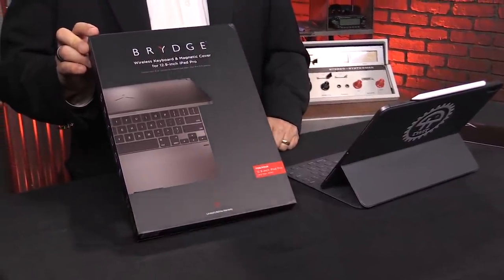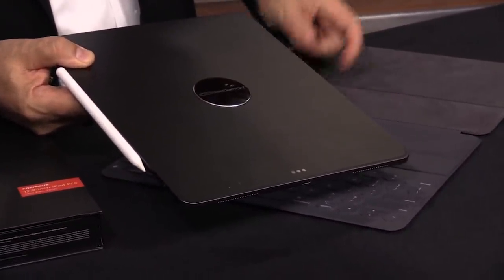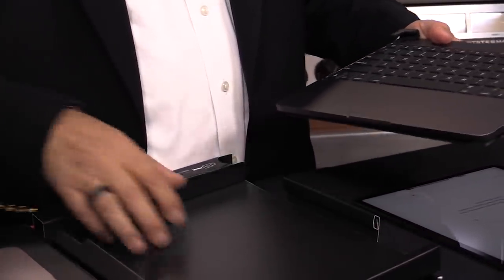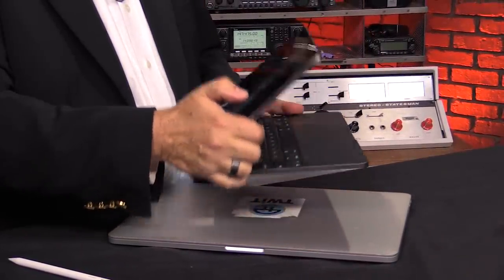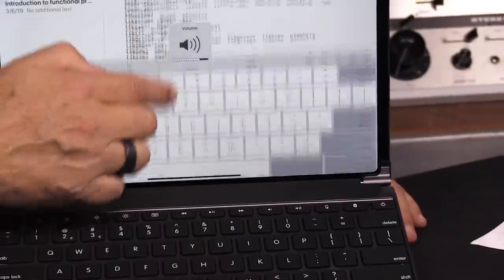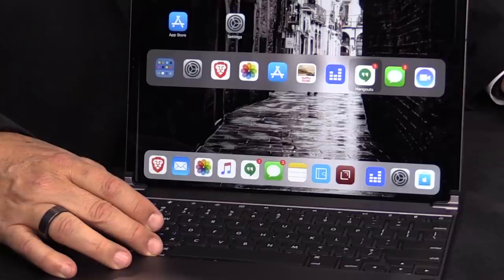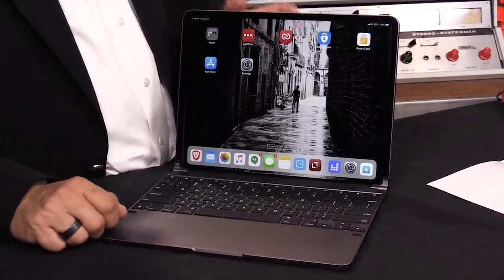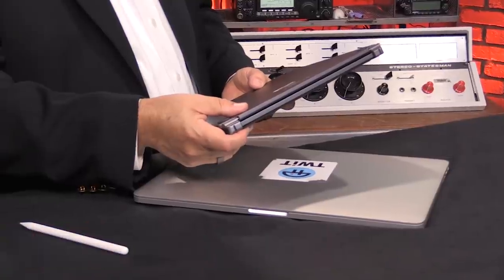Brydge Pro for iPad Pro Review - Better Than Apple's Smart Keyboard Folio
Leo Laporte reviews the Brydge Pro Keyboard. Cheaper than Apple's Smart Keyboard Folio, this wireless Bluetooth keyboard for the 2018 iPad Pro 11" and 12.9" blurs the line between MacBook and iPad with a hinge design and features backlit keys, 180-degree viewing angles, and 20-hour charge.